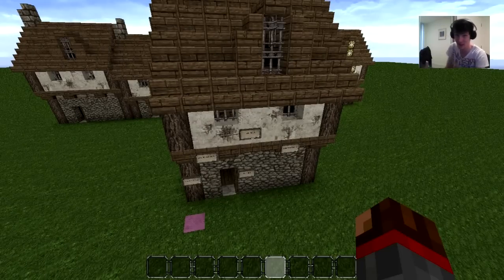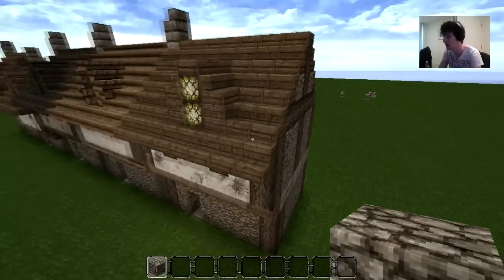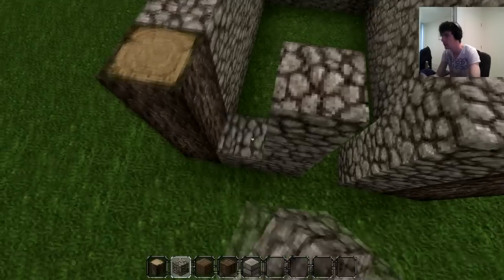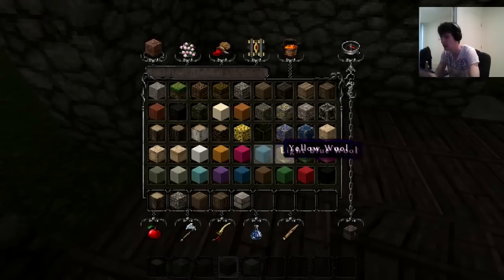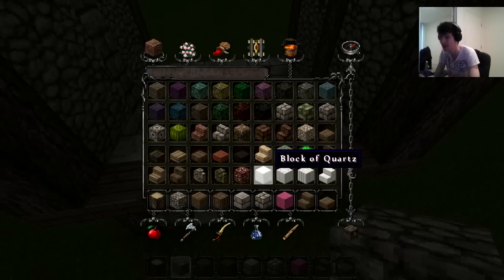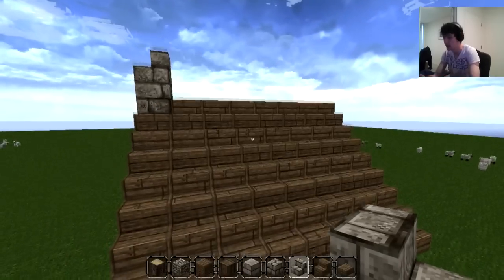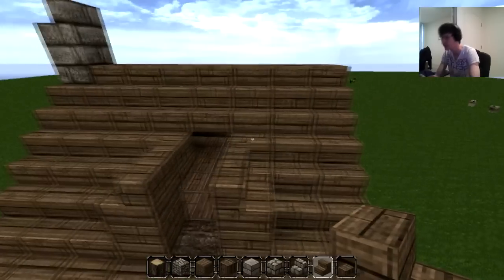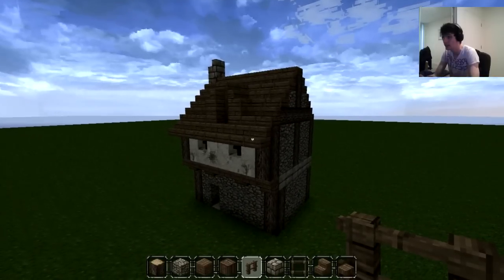Minecraft Builds - Medieval House #1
Hello all,

I'm back after a long hiatus with some new tutorials and downloads! First in the series is this simple house, done in a medieval style. Yep, it looks a bit familiar.